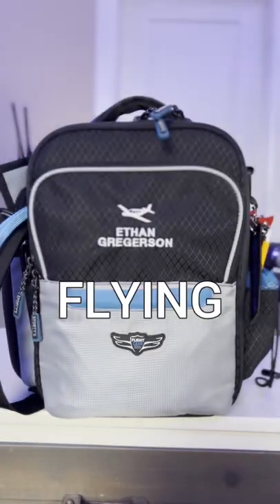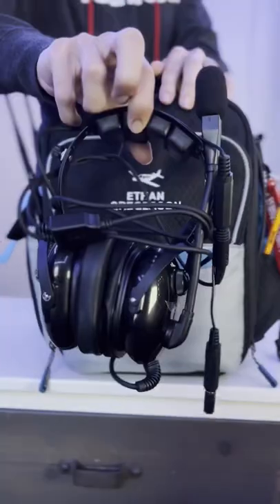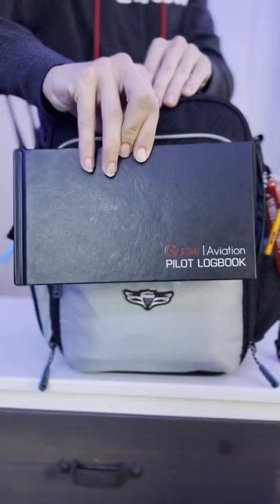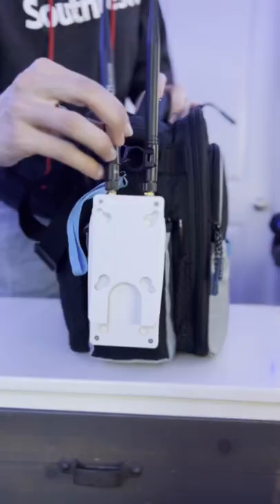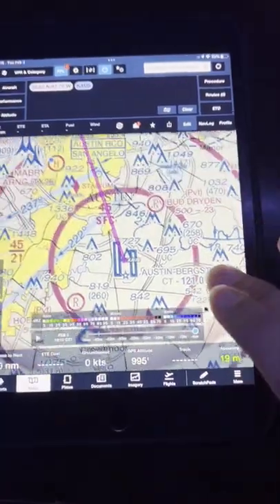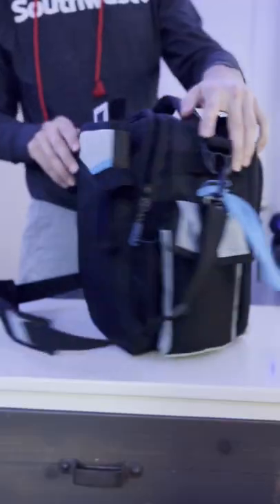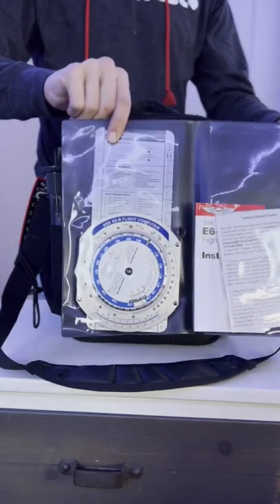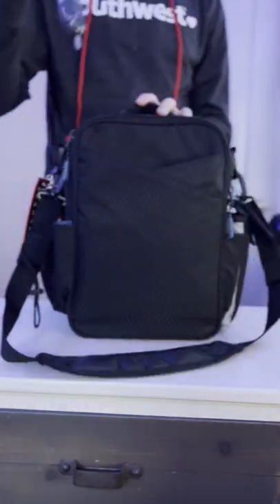What’s in my flight bag?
I've gotten a few questions about flight gear, so here's what's in my flight bag! Hope you enjoy the video:)

Welcome to Taking Flight! If you’re new here, my name is Ethan Gregerson and I’m a 17-year-old student pilot out of Austin, TX. I’m super passionate about aviation and helping people, so I decided to start a channel dedicated to following me and my journey from a student pilot, to a captain at a major airline! As I work through my ratings, I will continue to make these videos to try and showcase the whole road from now, all the way up to airline pilot. If you’re interested in following my journey to the airlines, subscribe to this channel and make sure to like my videos to get this out to as many people as possible!

As always, stay safe and stay proficient. Happy Flying!